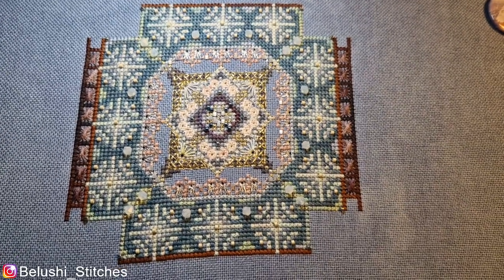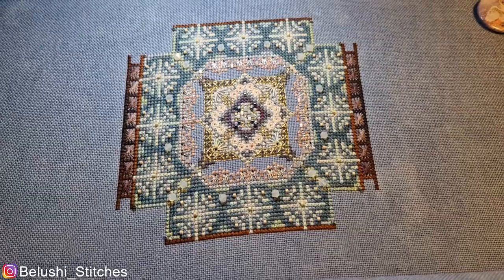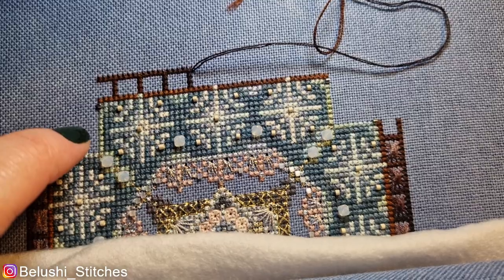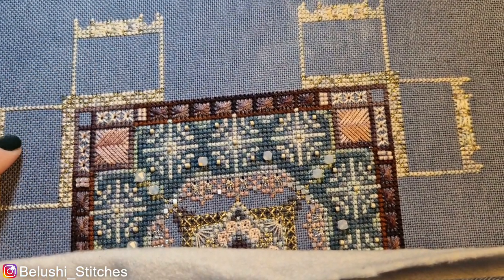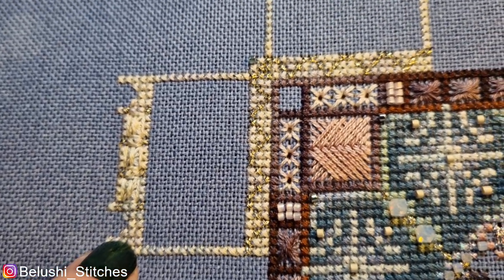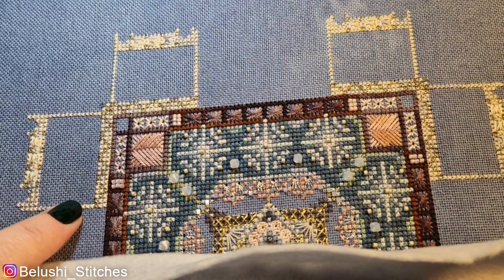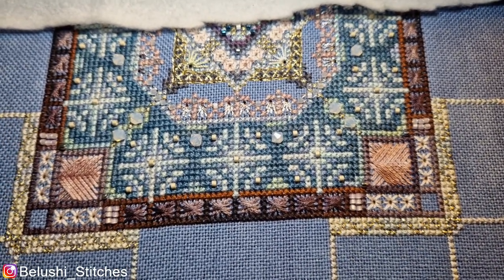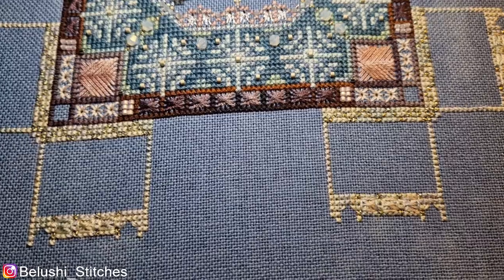Flosstube #24 **Chatelaine Chronicles** - Evening in the Park - part two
Flosstube #24 **Chatelaine Chronicles** - part two
Facebook group: “SALQueens and Friends”

Welcome to the Chatelaine Chronicles!

I want to document this fully, for me and for anyone who stumbles upon this looking Chatelaine related videos…

This is part two of the pattern, which surrounds part one centre motif and builds the frame for part three.  I had a very busy week and got this stitched up so fast, I didn’t manage to film any of it.  Apologies in advance for repeating myself and not really having much to show you!

I have another video (#21) showing supplies: floss and fabric..

6) ‘Evening in the Park’ page and link to materials list
8) Facebook group: Chatelaine Support Group

Stitchers mentioned:

None in this one.

SALQueens 2023 Stitchalong / SAL plans:

Jan – SALathon2023
Feb to April – Spring Hare, La-D-Da
May – MerMaynia
June to Aug – Quiet Please (postponed)
Sept to Nov – Wreathathon2023
Dec

Jo :D